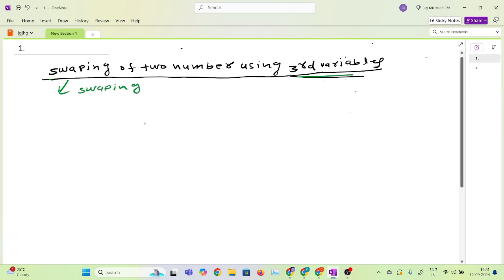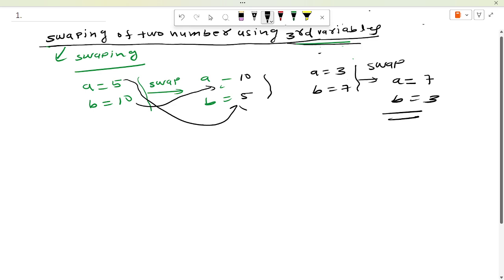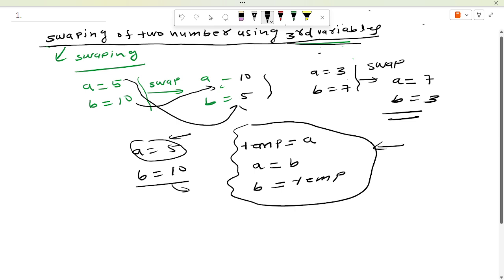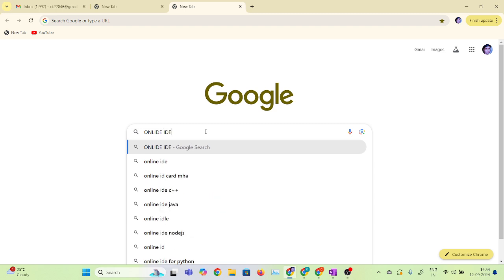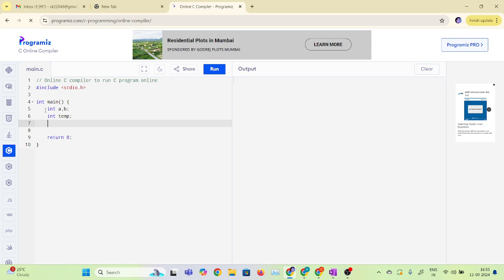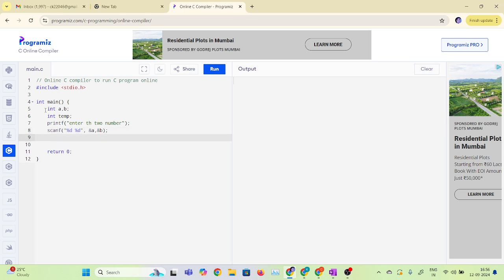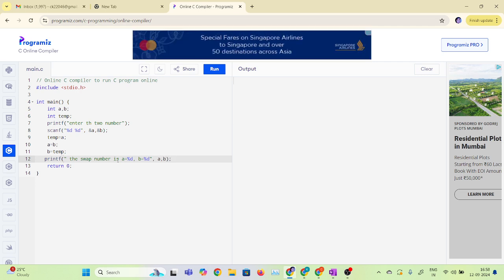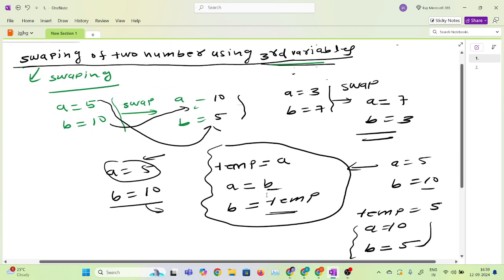swap of two number using 3rd variables